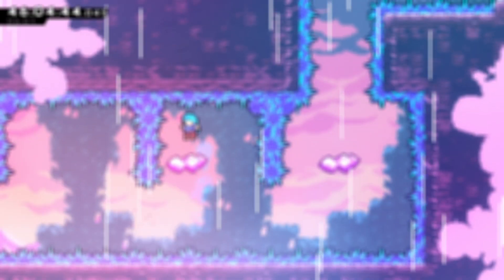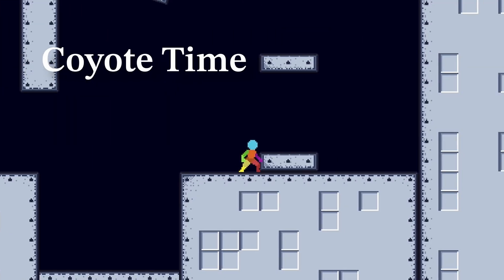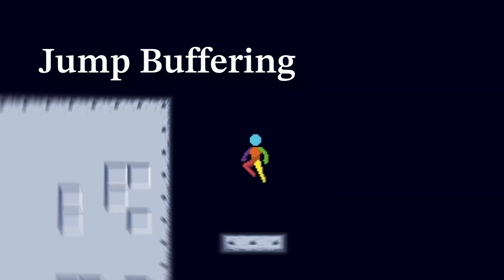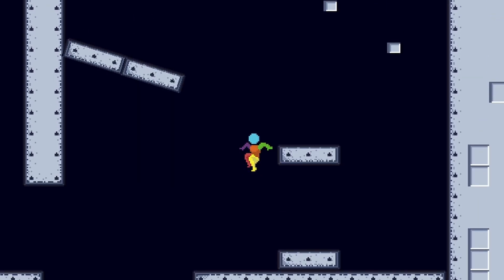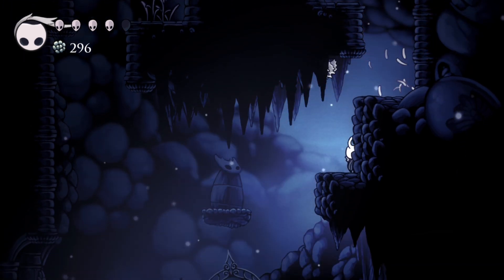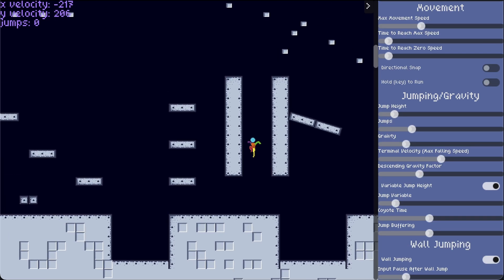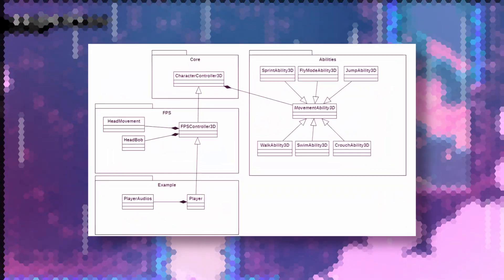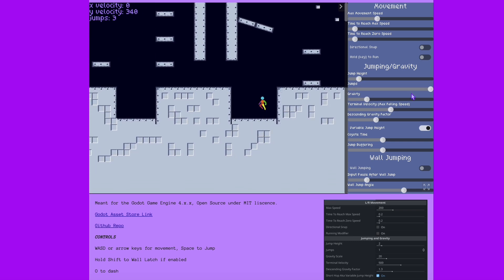The ULTIMATE 2D Platformer Controller for Godot! - (open source/free)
This is a great way to get started building a 2D platformer in Godot! An all in 1 script with all the basic features (and some more) you need to start your game dev journey.
It's completely Free and Open Source, made for Godot under the MIT license. For Godot 4.x.x (4.2.1 built). No credit needed!